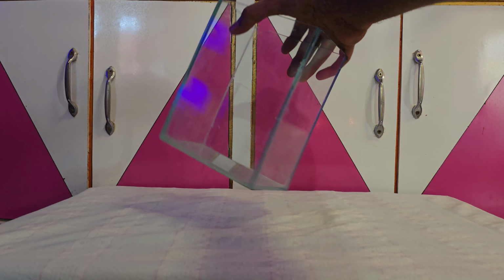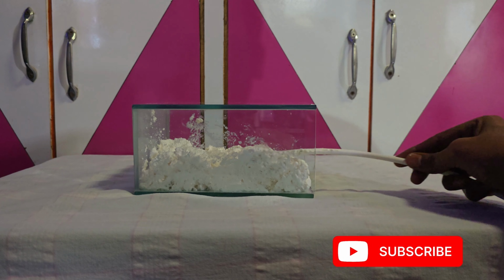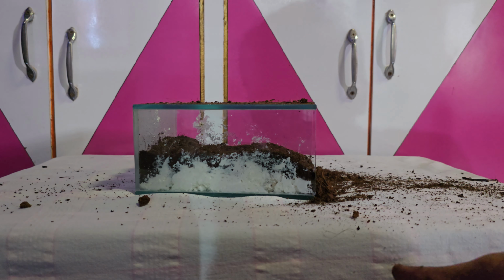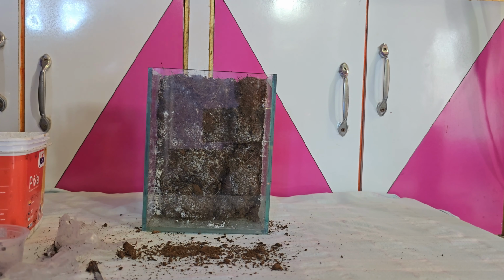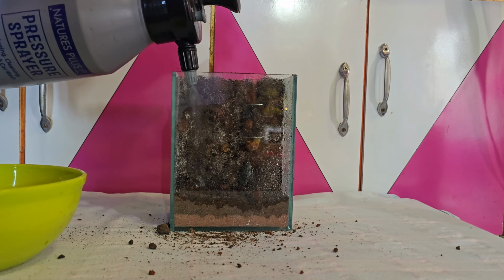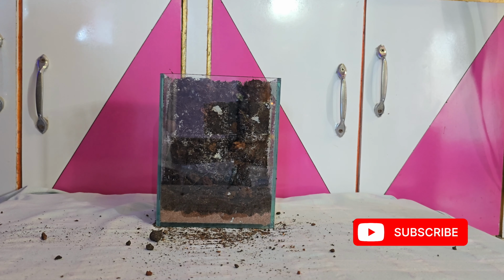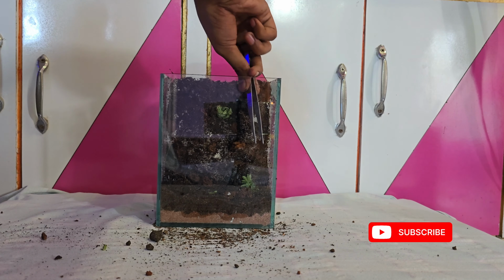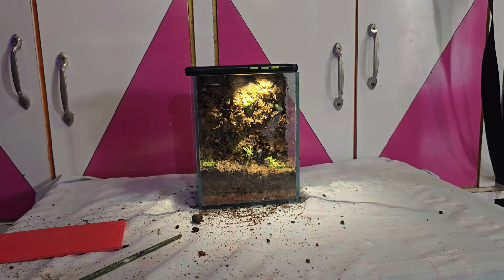Terrarium making tutorial.